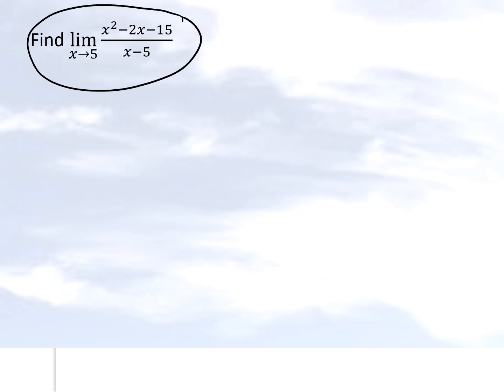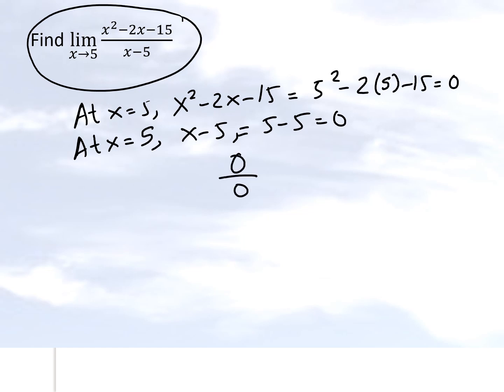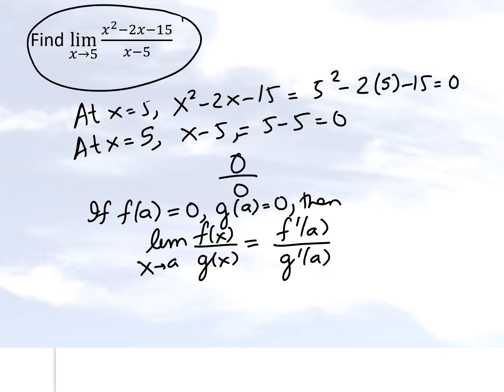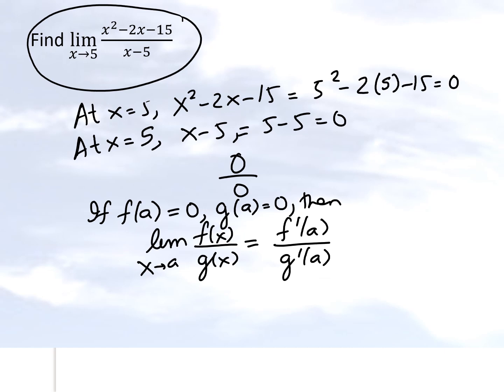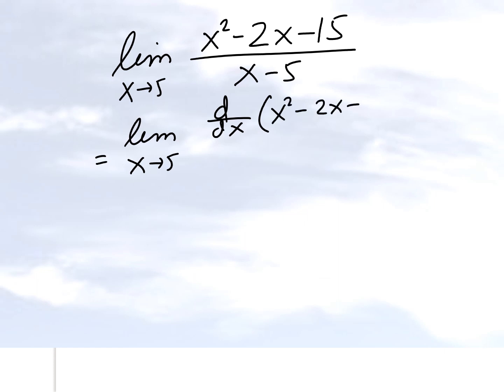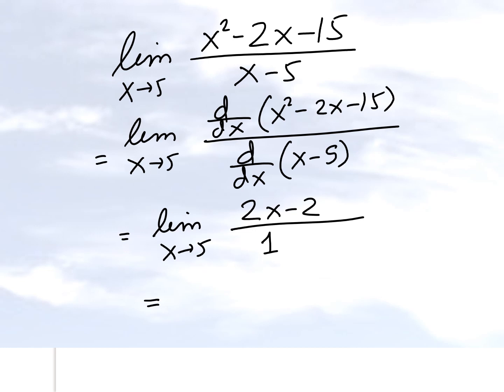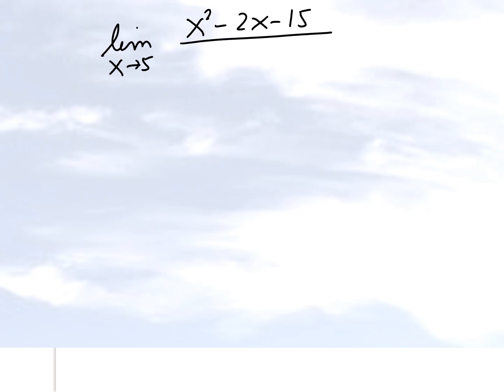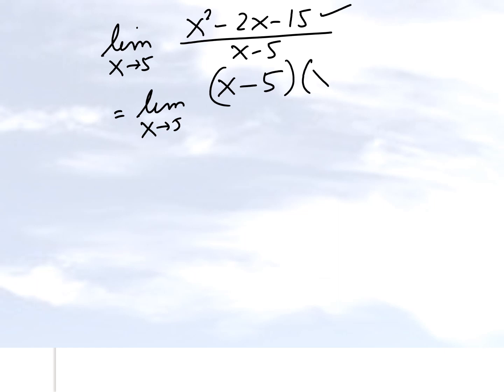Calculus: Finding the limit of a rational function using L'Hopitals rule and by factoring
See how we can find the limit of a function is of 0/0 form by using L''Hopitals rule or in this case just by factoring!

You can also take a free massive open online course (MOOC) on numerical methods